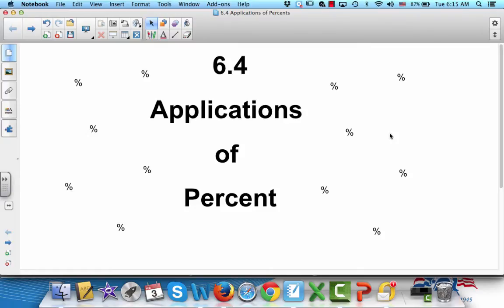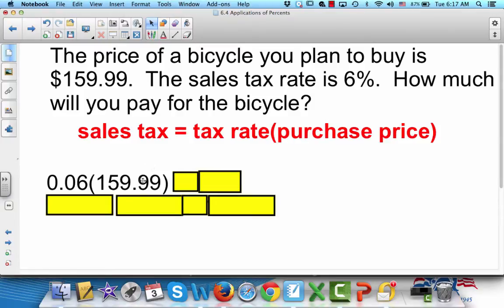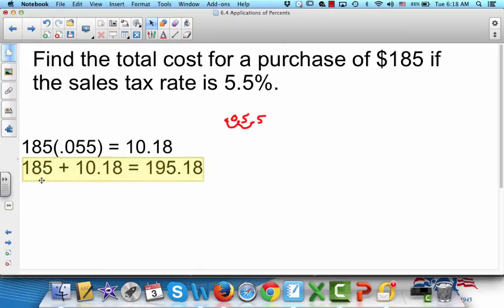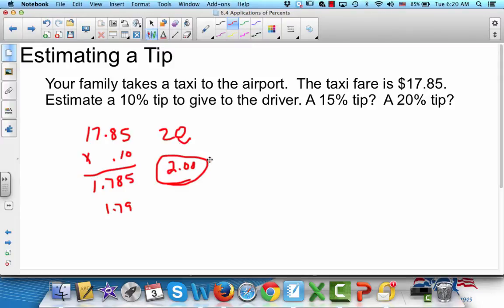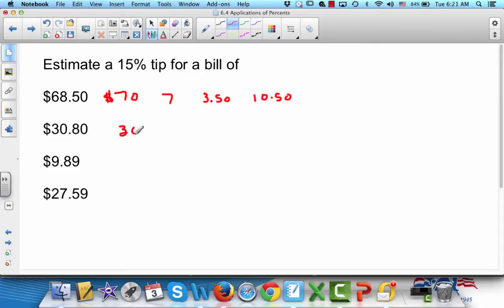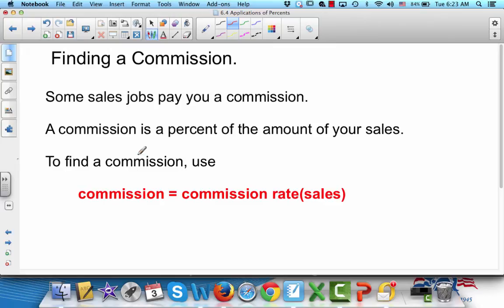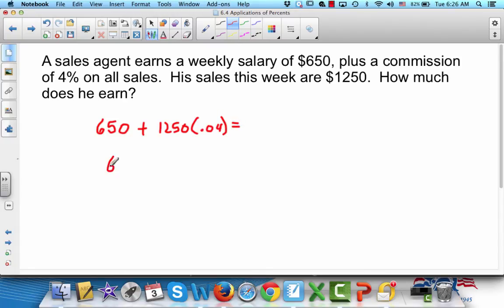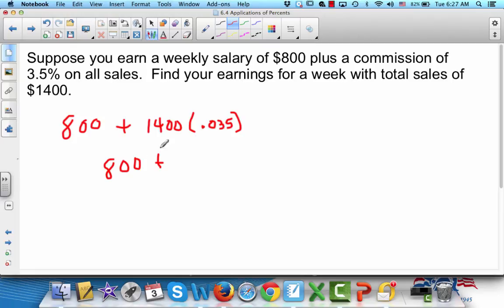Applications of Percent